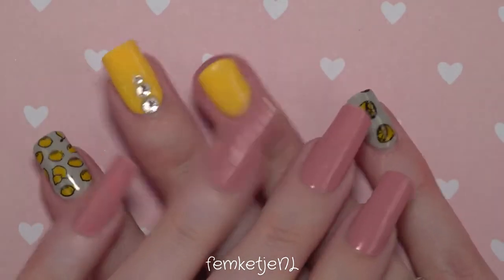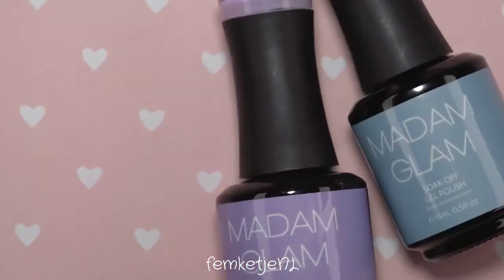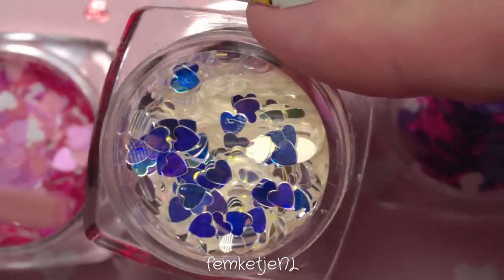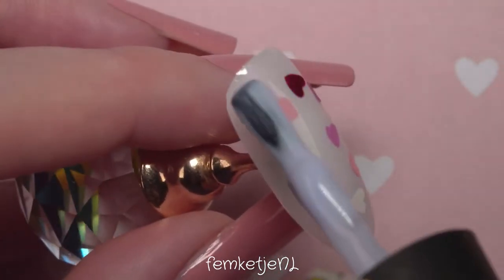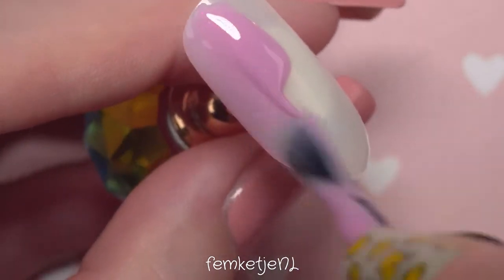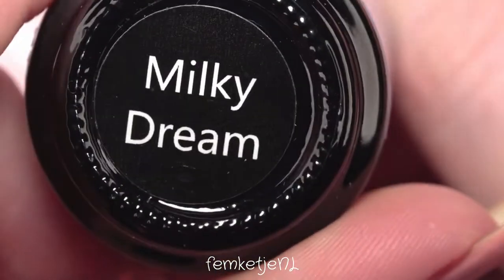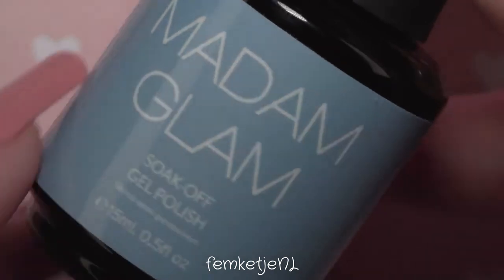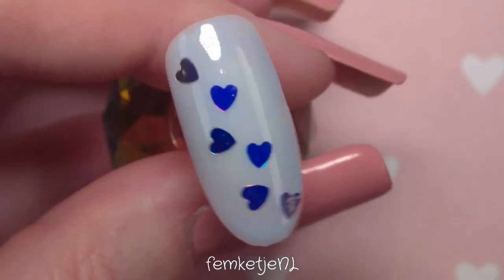Easy Valentine's Day Milk Bath Nails Tutorial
xoxo,
Madam Glam